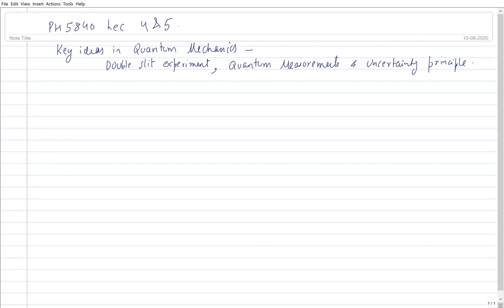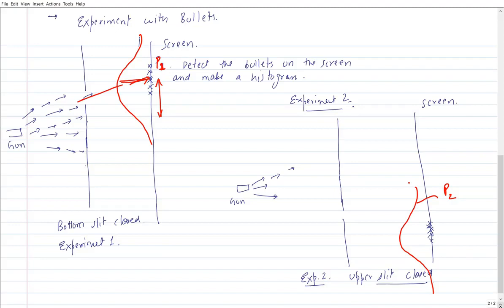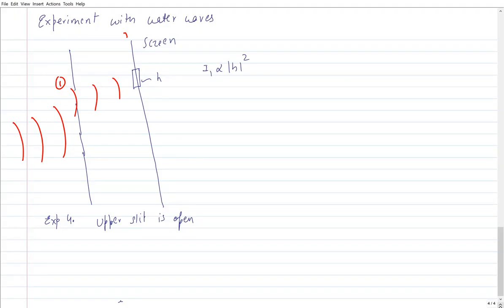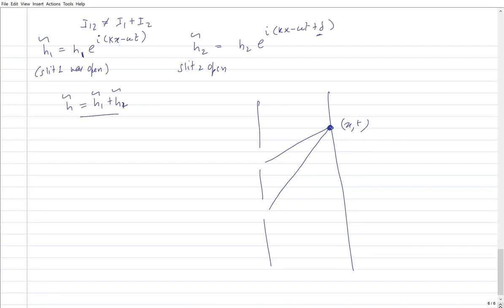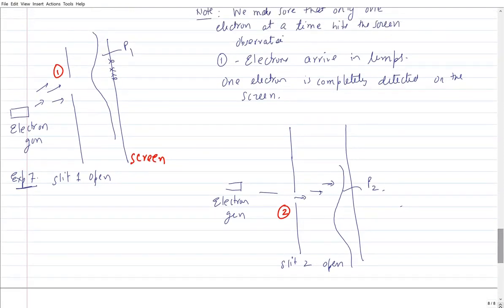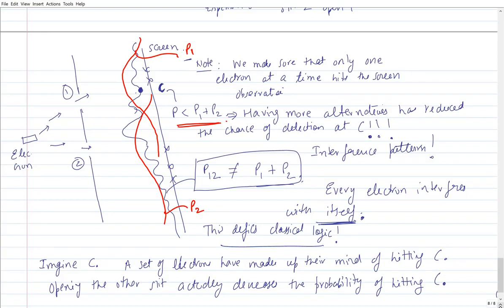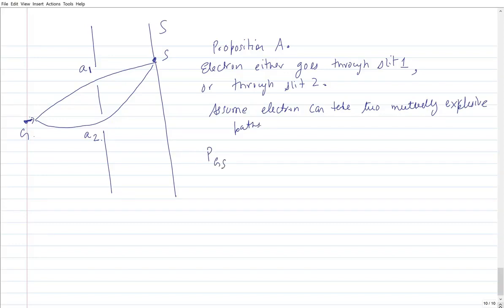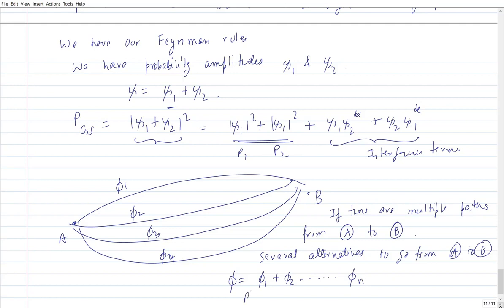ID 5843 Lec 3 (Module1 - Background)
Quantum Mechanics - Double Slit